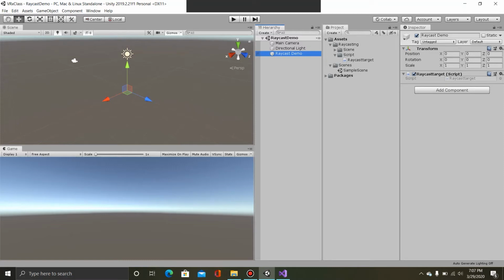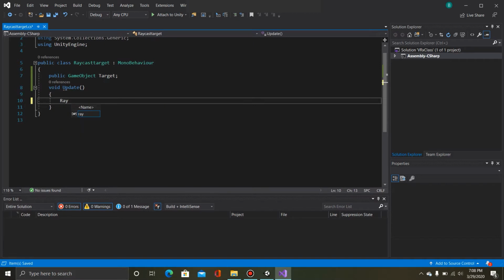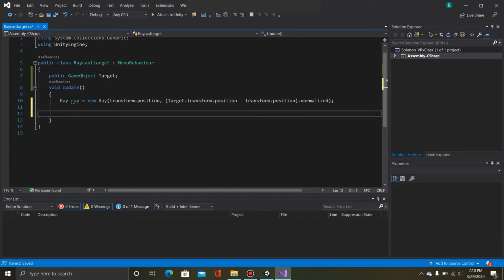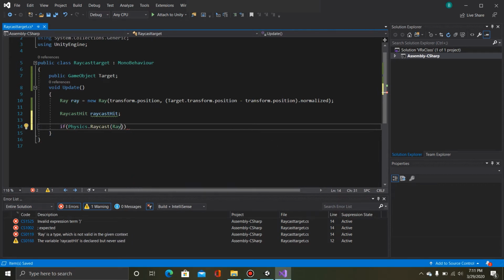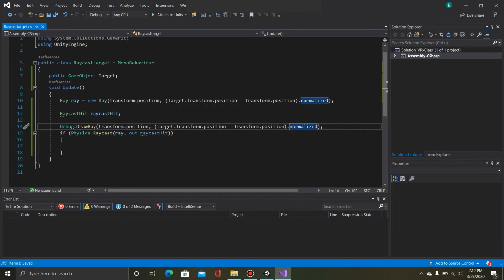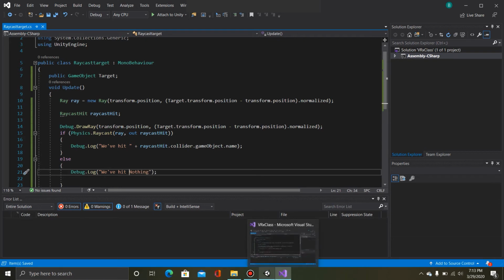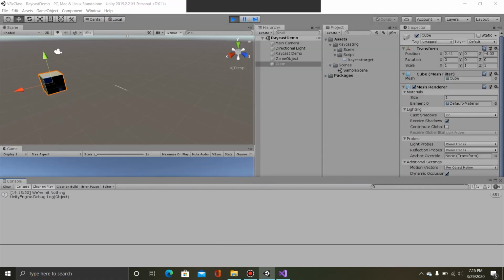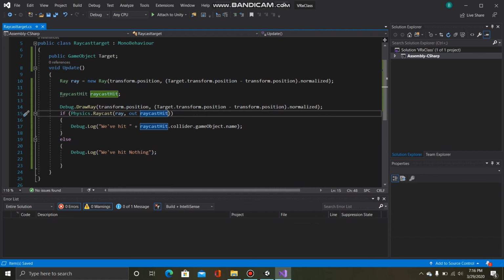Raycast in Unity | C# Tutorials | VRx Academy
We are feeling glad to tell you, VRx Academy is India's 1st Virtual Reality & Augmented Games Training Institute in Delhi / India, we provide an opportunity to learn Virtual Reality & Augmented Reality, In India, these technologies are in a booming phase so in this technology have huge future career scope for Students. Since these technologies are very promising, will gain massive interest in the public and it's an important part of the future as well. If you'll join, learn & got trained you will be hired immediately by hundreds of startups, National Companies & MNCs and secure your future at least for 25 years.
To inquire more about the course...
2. Fill in your details in the student inquiry form.
3. Wait for our career counselor to connect with you and guide you.